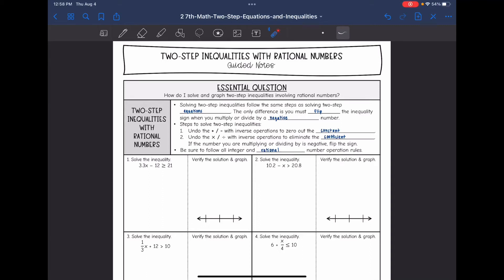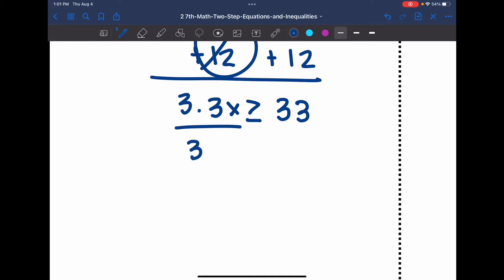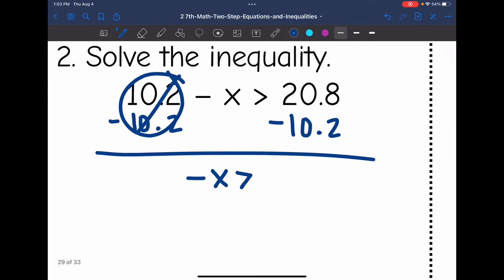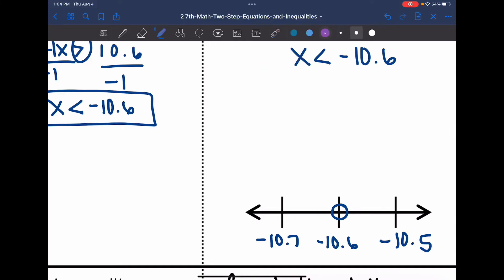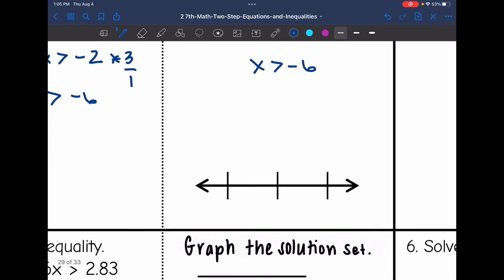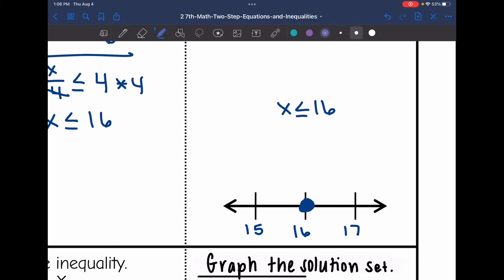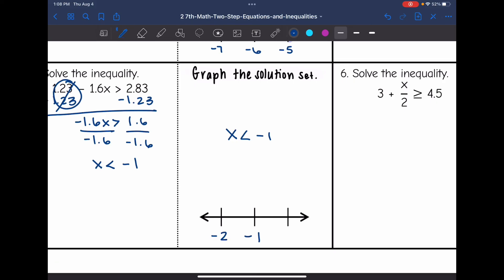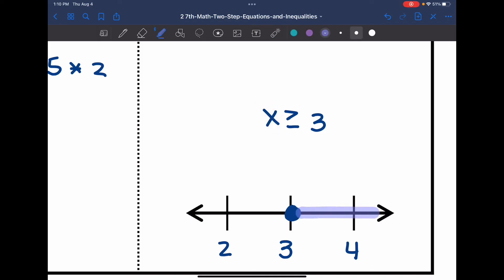Solving and Graphing Two-Step Inequalities with Rational Numbers | 7th Grade Math Lesson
Join me as I show you how to solve two-step inequalities with rational numbers and graph solution sets on number lines.

You can find the handout used on my Teachers Pay Teachers store